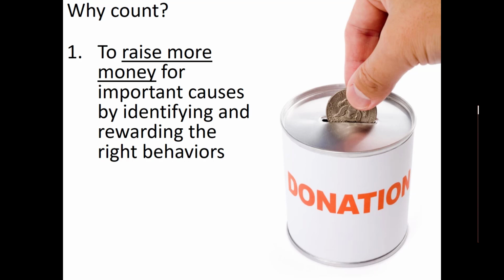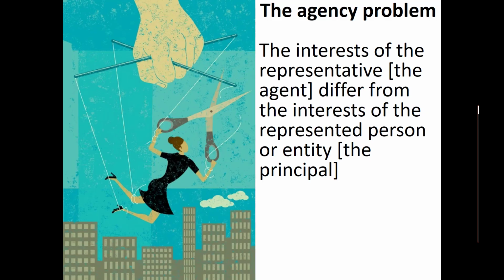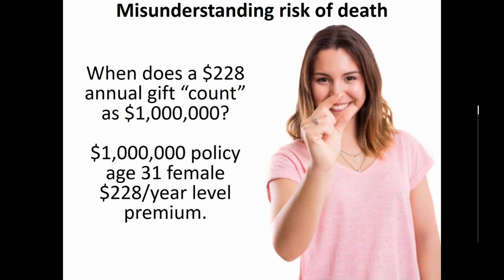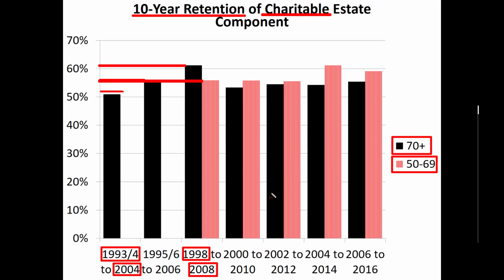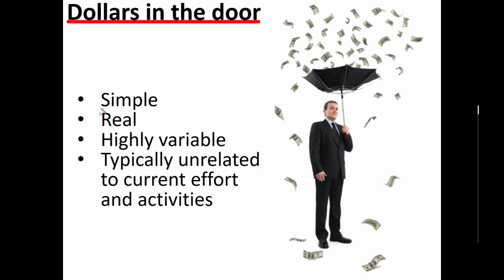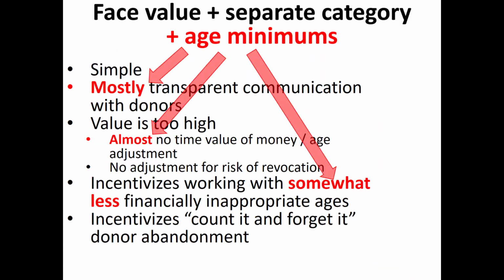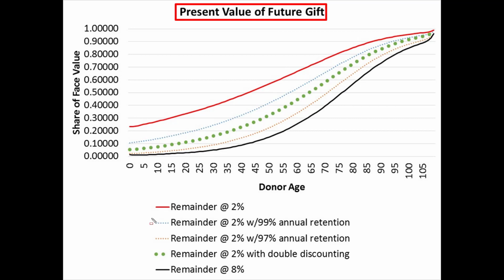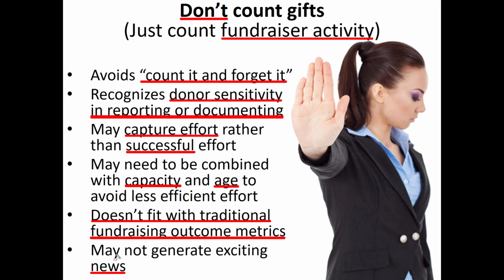Counting revocable estate gifts: Back from fantasy island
Applying the demographics and statistics of charitable estate planning behavior to the tricky question of how nonprofit organizations should count revocable estate gifts.